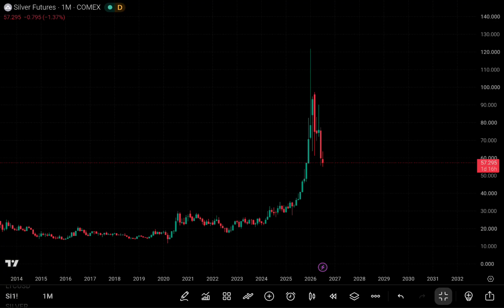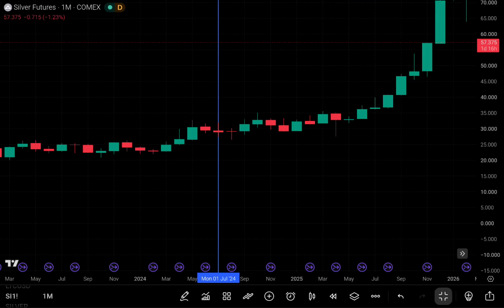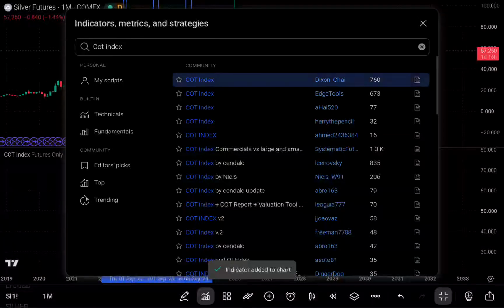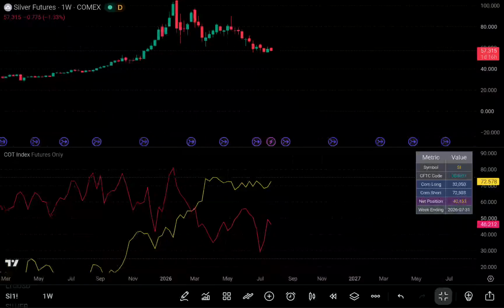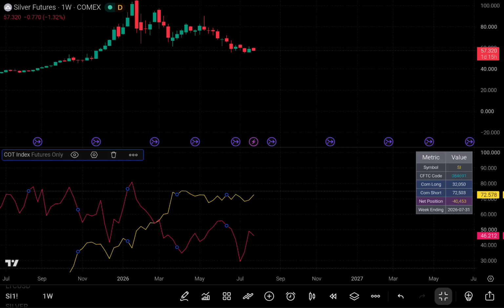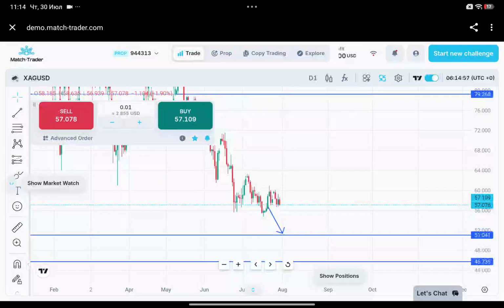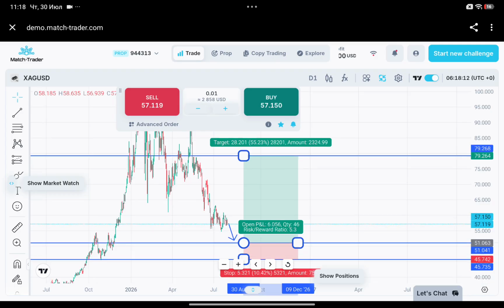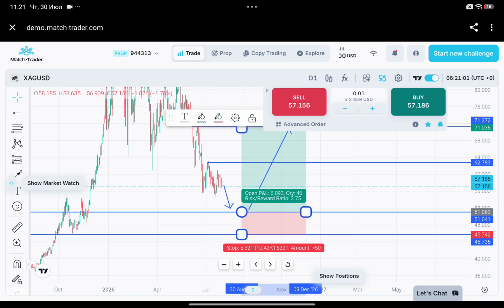Analyzing SILVER Charts Using COT Data (Honest Beginner Guide)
Instead of guessing like the fake groups on Telegram, we are tracking the "Smart Money" footprint using a raw, 3-step predictive framework:
1. Technical Chart Analysis (Identifying the major Demand Zone)
2. Historical Seasonality (The truth behind the Summer Silver Surge)
3. The COT Report (Commitment of Traders institutional data)

Watch live on my new tablet setup as I point out the exact reasons why Silver is set to drop further into a key demand zone before a massive recovery—and see the exact execution live on my Match-Trader demo account.

I started my trading journey in January, and this channel @trading2master is a 100% transparent look at what it takes to master the markets from scratch. No fake profit screenshots, no rented sports cars—just real practice and raw data.

📚 Educational Credit: Special thanks to elite educators like Bernd Skorupinski and others in the trading community whose institutional analysis frameworks I am studying, synthesizing, and putting to the test today.